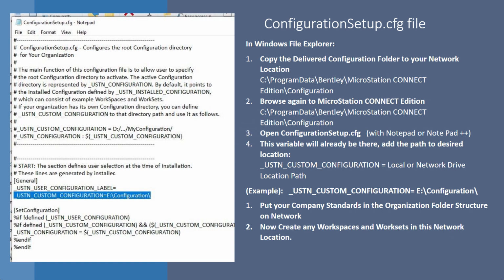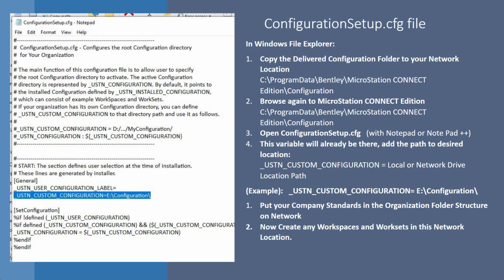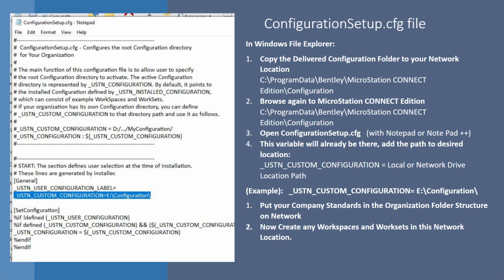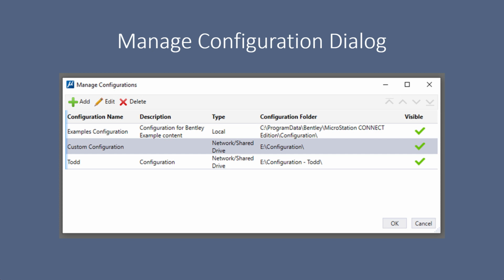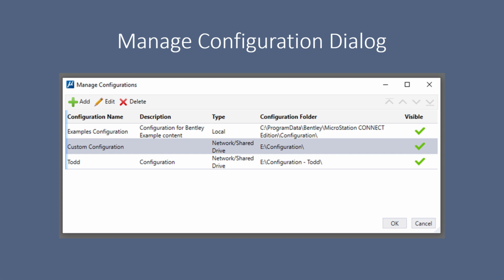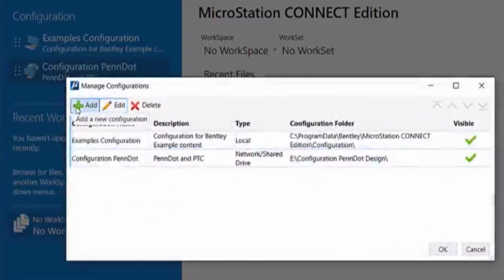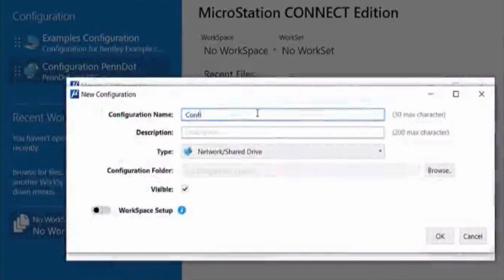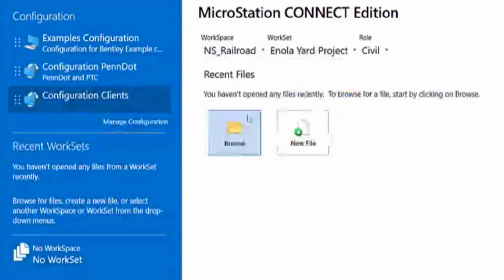MicroStation Update 17 New Manage Configuration Dialog Box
This video reviews the new Manage Configuration dialog box added in MicroStation Update 17. This dialog should make it much easier to Add, Delete or Edit your configurations.